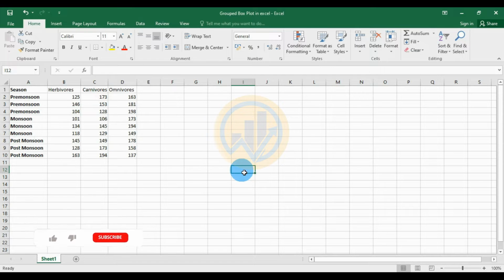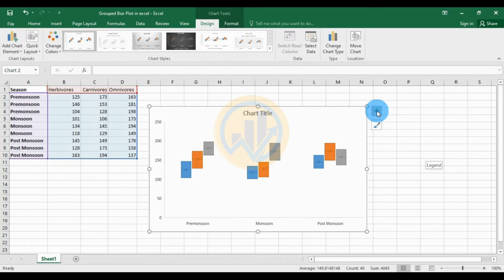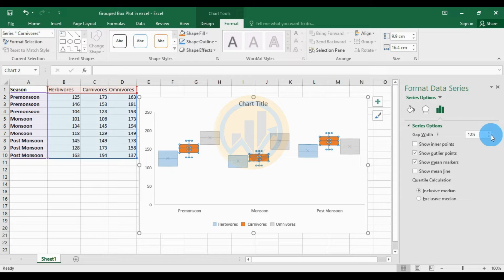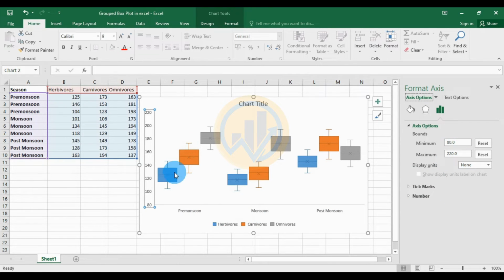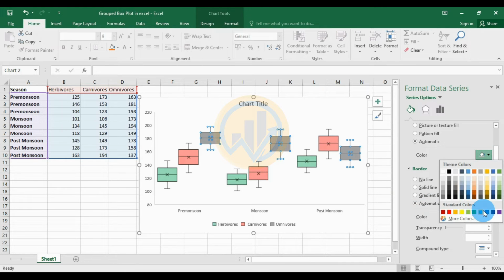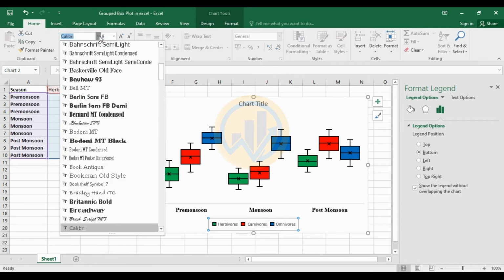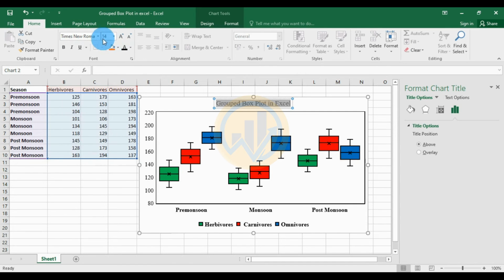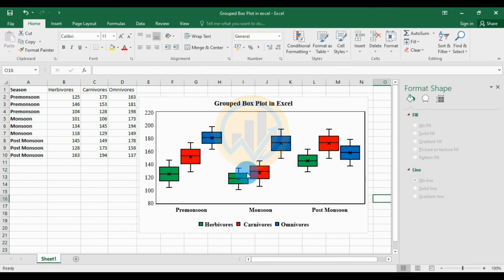How to Create a Group Box Plot in Excel | Whisker Charts | Excel Tutorials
In this tutorial, you will learn How to Create a Group Box Plot in Excel.

Software Version : Excel 2016

A box and whisker plot, also known as a box plot, is a graphical representation of the distribution of a dataset. It displays the minimum, first quartile (Q1), median (Q2), third quartile (Q3), and maximum of a dataset. The box represents the interquartile range (IQR) between Q1 and Q3, and the whiskers extend to the minimum and maximum values within a certain range.

Here's a breakdown of the key components of a box and whisker plot:

Minimum and Maximum:

The minimum and maximum values in the dataset are represented by the endpoints of the whiskers.
Quartiles:

Q1 (First Quartile): The value below which 25% of the data falls.
Q2 (Second Quartile/Median): The middle value of the dataset.
Q3 (Third Quartile): The value below which 75% of the data falls.
Interquartile Range (IQR):

The range between Q1 and Q3, represented by the box in the plot.
Outliers:

Individual data points that fall significantly outside the general range of the dataset. They are often represented as dots or points beyond the whiskers.
Here's how to interpret a box and whisker plot:

The length of the box represents the IQR.
The line inside the box represents the median.
The whiskers show the range of the data, excluding outliers.
Outliers are plotted individually.

Whether you're using a software tool like Excel, the process involves organizing your data, selecting the appropriate chart type, and customizing the chart to convey the information effectively.